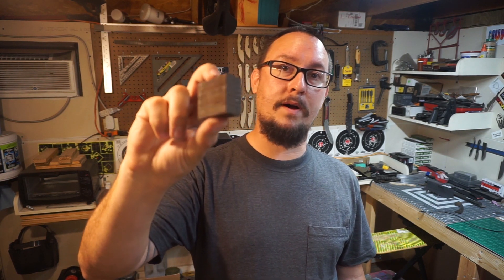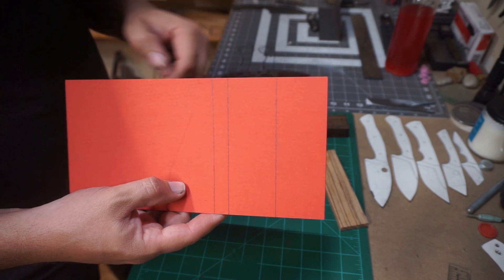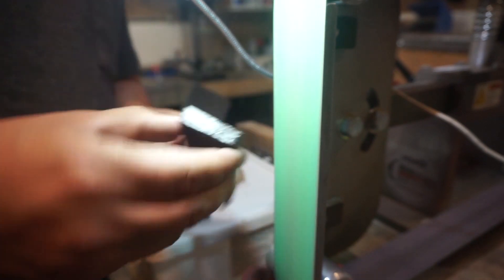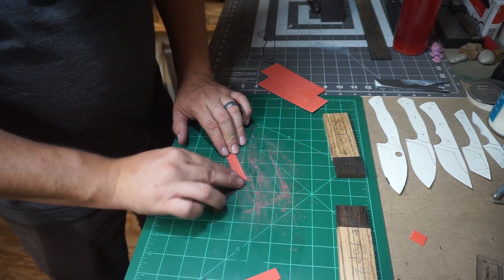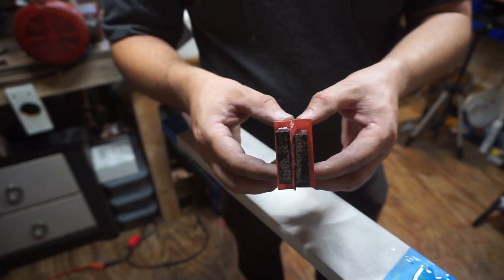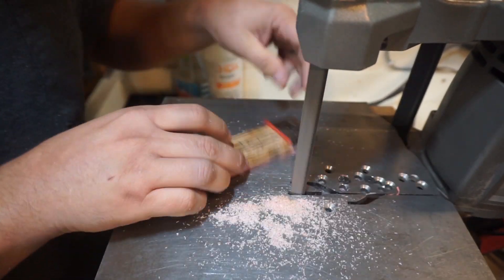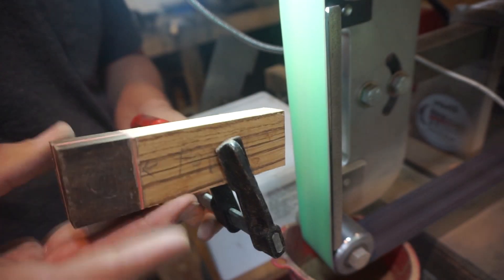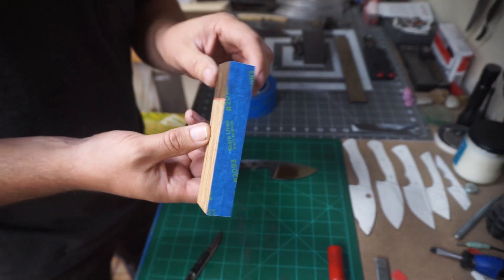Making Handle scales | Farrier's Rasp Knife | daily Vlog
*This Rasp is a "Save Edge" brand rasp*